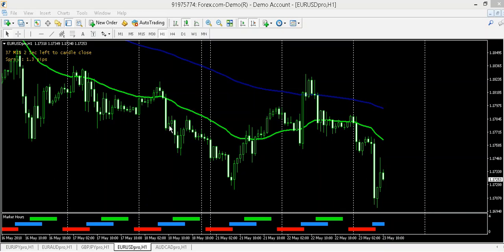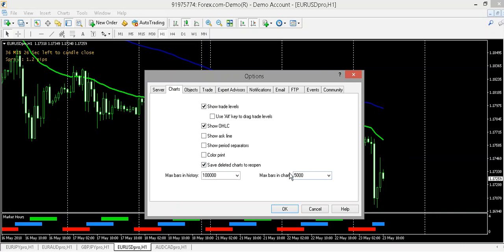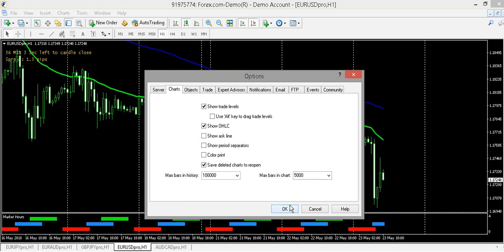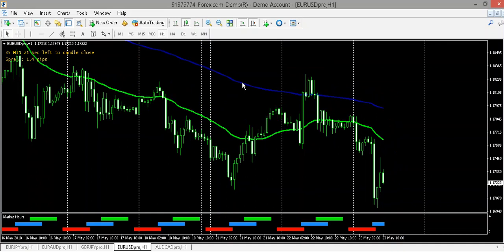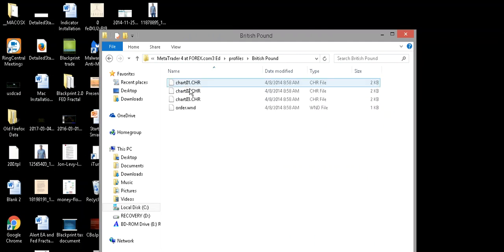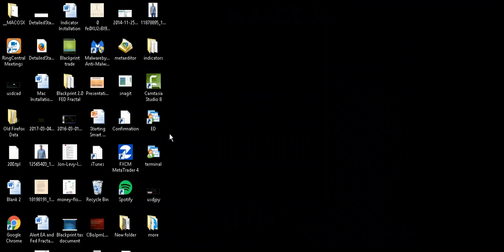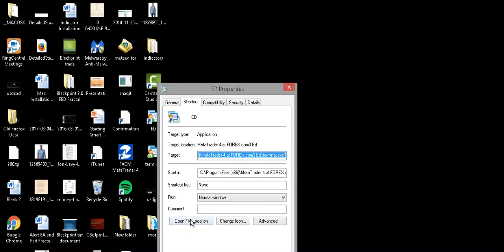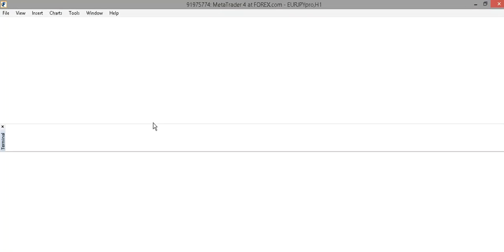Fixes for a non-responding Metatrader 4 Platform